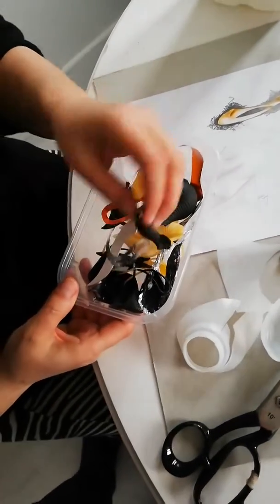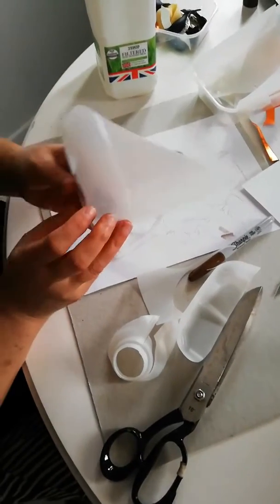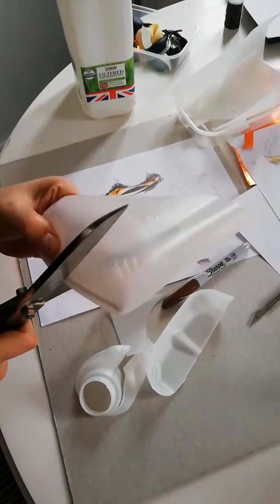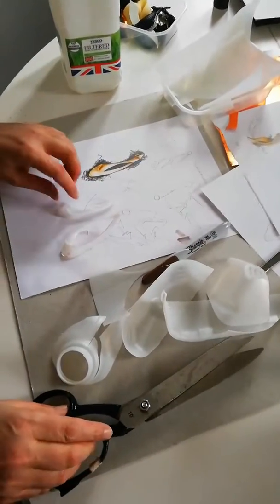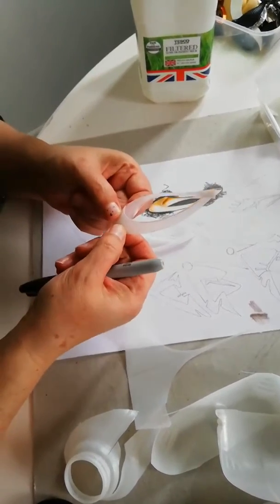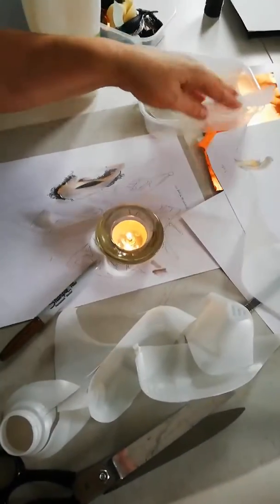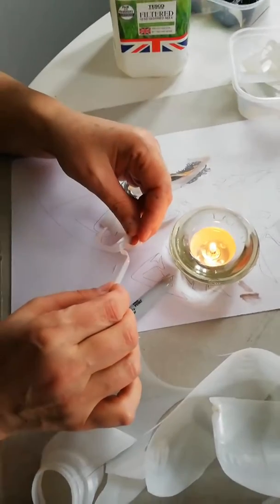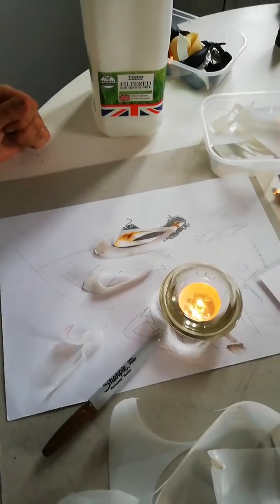Jewellery development using plastic milk cartons part 1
Hi
NC Art & Design students,
continuing on from the previous video I have extended my materials to another found object - plastic milk cartons. The molded shapes found around the carton provide many options.
Again using my drawings I looked to reproduce forms that could be exploited for the 3D interpretation of my drawing.
The video explains the process which I will continue to develop with surface rendering most certainly something that makes it robust so it has a life span in step 2.
There are an unlimited supply of plastic objects around you at home that are flexible enough to be manipulated all it needs is for you to see them as a potential starting point.

If your are going to use heat - please be very careful, I believe a hair dryer may be a better solution which I will try in step 2.

But always in a well ventilated working space.

Elaine